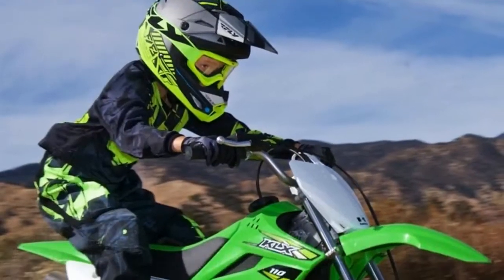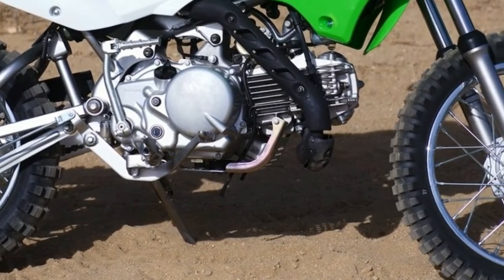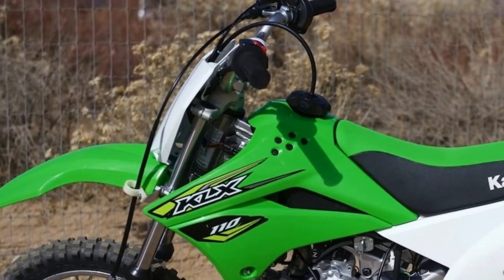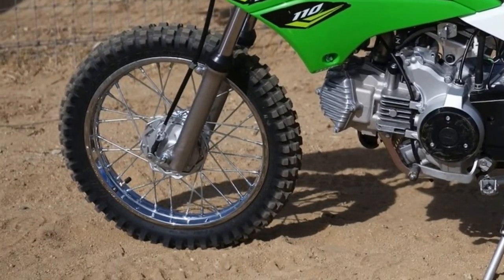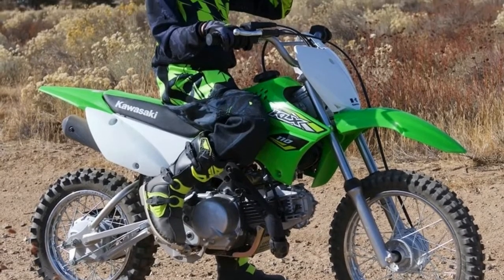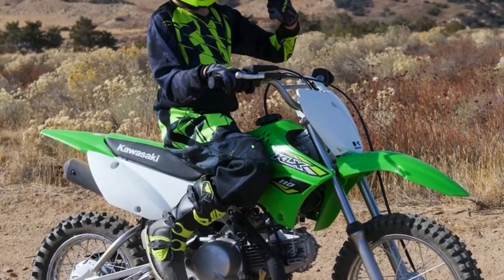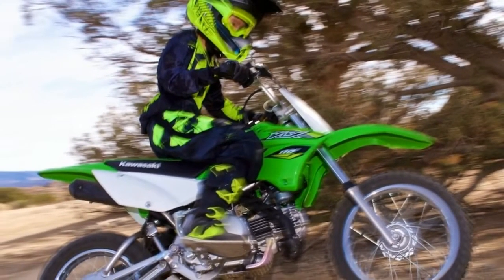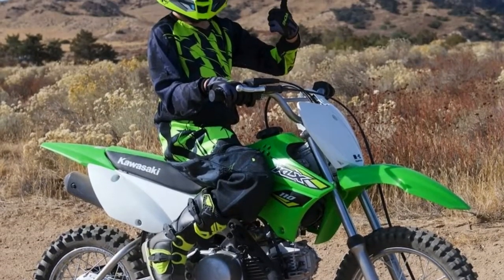2018 Kawasaki KLX110 Review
2018 Kawasaki KLX110 Review | For Budding Eli Tomacs
With riding a motorcycle as a youngster an important gateway to enjoying motorcycling as an adult, the 2018 Kawasaki KLX110 is an important motorcycle for our sport. It accommodates new young riders, as well as offers an upgrade path for kids who have cut their teeth on 50s.
The 2018 Kawasaki KLX110 has the attributes we look for in a trail bike for the under-10 set—reliability and ease of use. You might notice that performance isn’t one of the requirements, and there’s a good reason for that. New riders need a motorcycle that will always run and can be maintained by almost any parent.
Now, that’s not to say the KLX110 doesn’t perform well. The air-cooled, two-valve, SOHC 112cc motor may be bone-simple, but that doesn’t mean it doesn’t put out the power needed to keep a rider entertained.
Plenty of torque is on tap, and our test rider was able to successfully trail ride the KLX in the sand, as well as engage in some reasonable hill climbing. At the same time, there’s nothing intimidating about that power, and the delivery is fully intuitive. Trail riding is a breeze with the KLX110.
With a four-speed auto-clutch transmission, the rider will have plenty of opportunities to learn the selection of the proper gear. Taller hills will require a bit of a run, along with the wherewithal to shift down as needed. Without the burden of working a clutch, the rider can focus on changing cogs by simply actuating the shift lever.
When riding more technical trails, the rider doesn’t have to worry about the clutch or stalling. Instead, the youngster can concentrate on selecting the right line, which is a skill that must be developed with the KLX110’s relatively small wheels.
Handling and suspension are ready for what the KLX110 powerplant has to offer. The IRC tires offer good traction, and the cornering is up to par. Small jumps are fine—this is a trail bike, not a racer. The 4.3 inches of travel at both ends will remind the rider when to slow down, or move up to another model.
The 14-/12-inch wheel combo keeps the seat height under 27 inches. Gavin Graham, the nine-year-old test rider in the photos, is 52 inches tall and weighs 68 pounds. He was easily able to keep his feet planted at a stop, though he did complain a bit about the 168-pound weight of the KLX110.